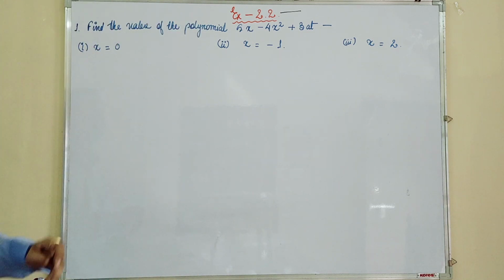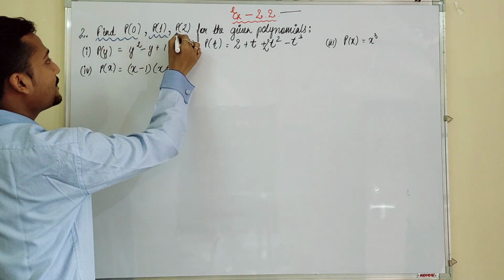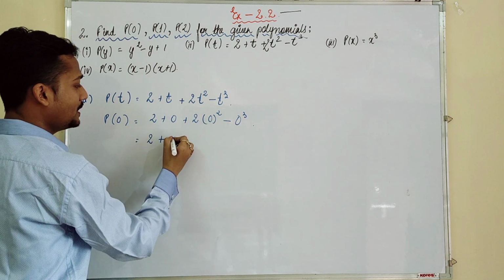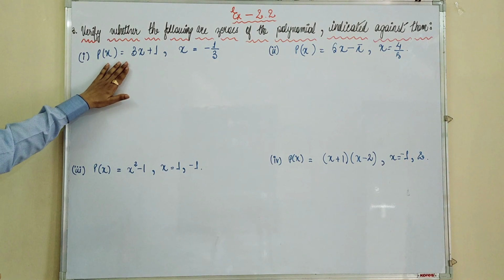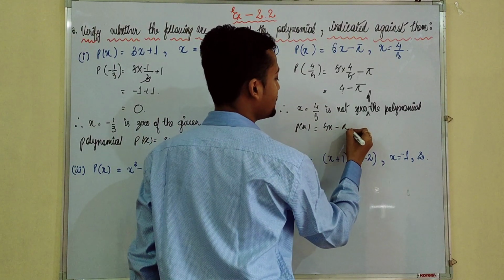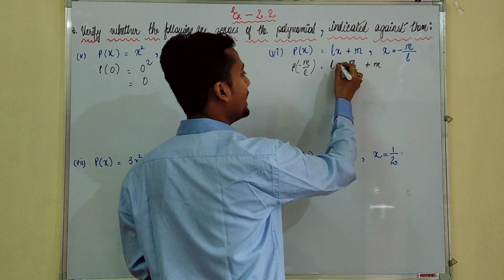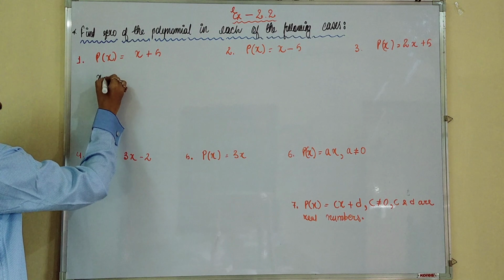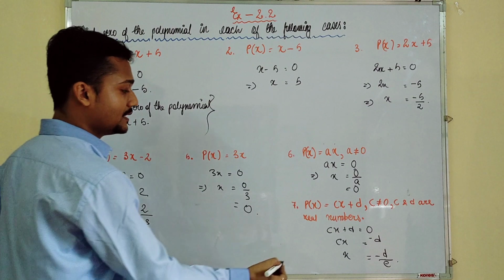Class 9 Maths NCERT Polynomials Ex 2.2 | Bharatiya Shikshak - Sumit Deb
Concept taught : Polynomials is being tried discussed in this video lecture in a short and precised manner so that understanding becomes much easier.